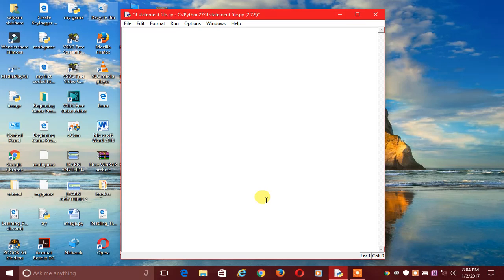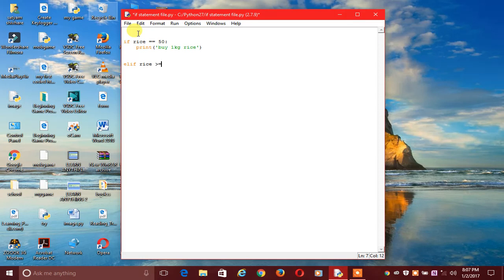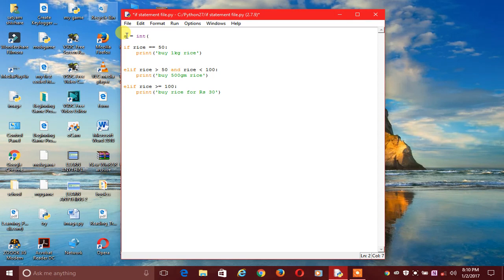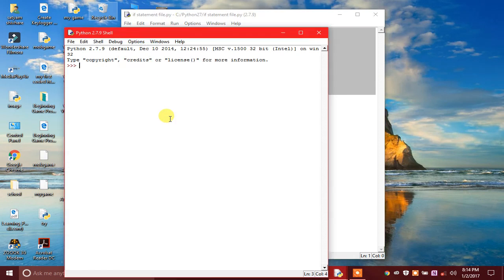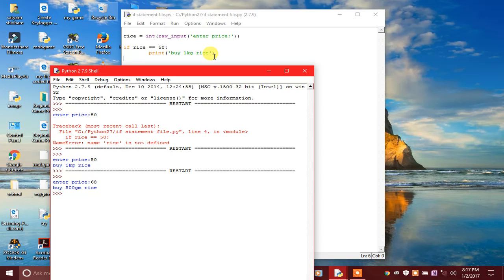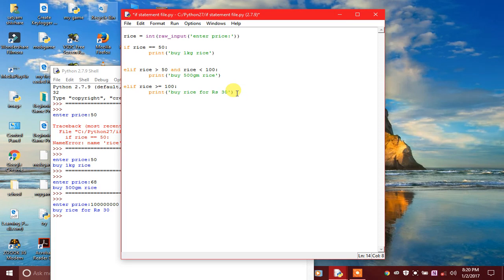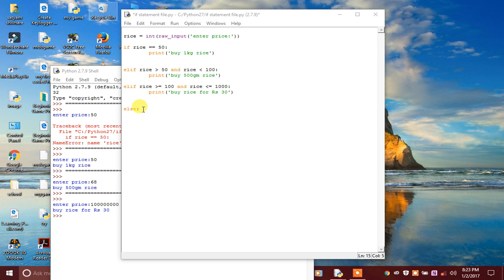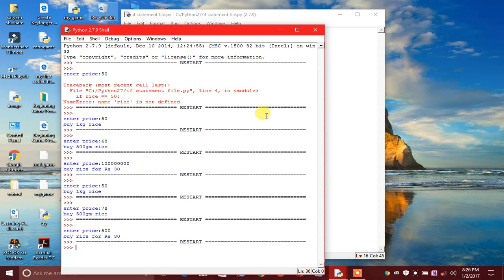PYTHON BASICS PART 6 ("ELIF" and "ELSE" statements)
In this video you will learn about the "elif" statements and "else" statements.